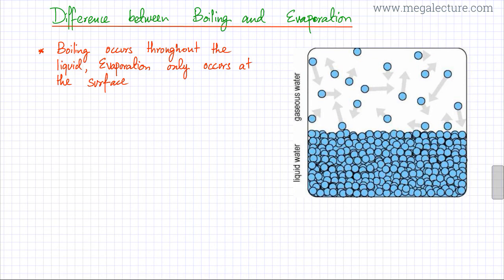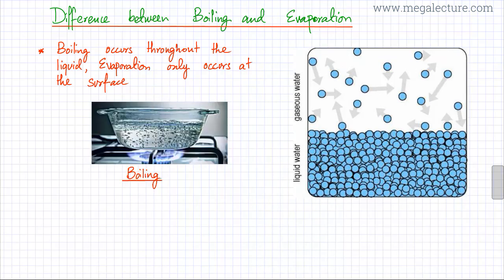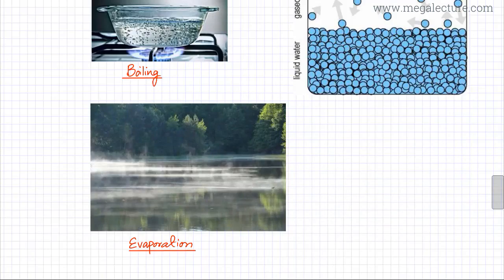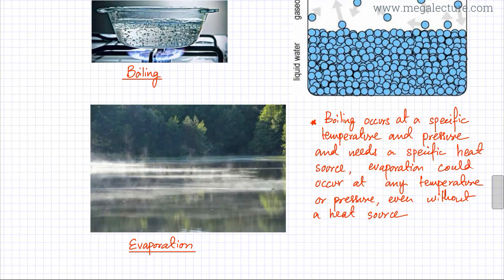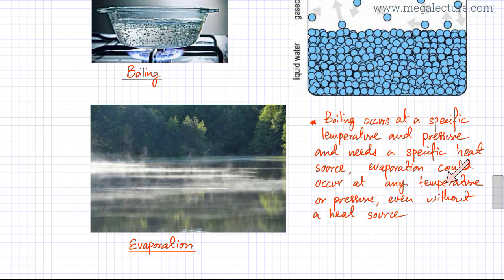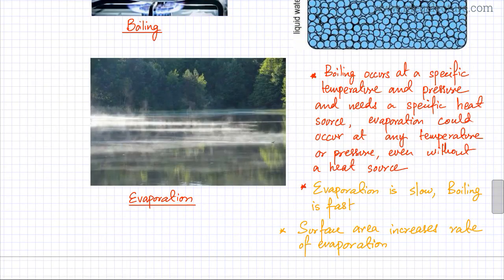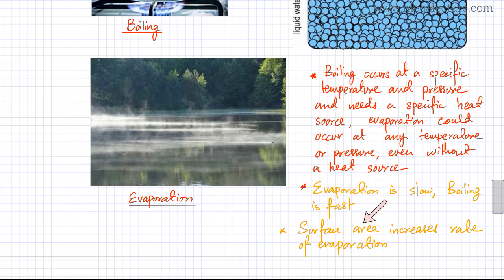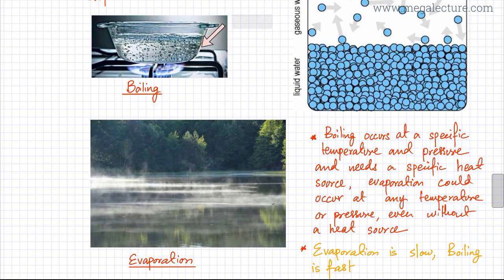Kinetic Particle Theory : Difference between Boiling and Evaporation